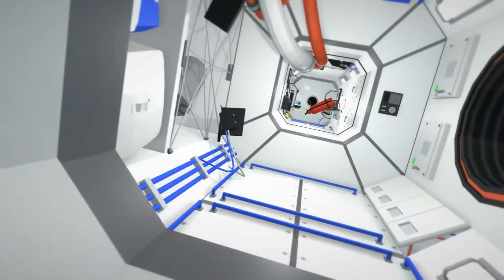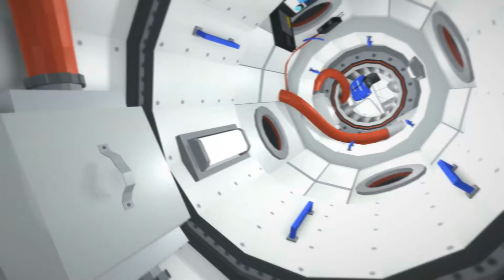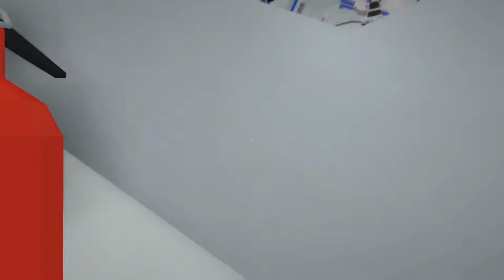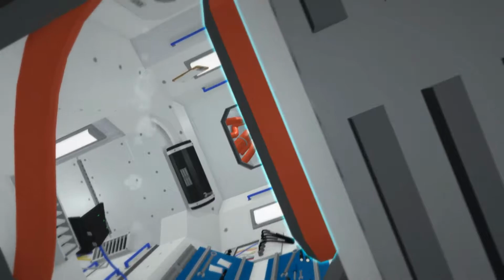WHY AM I SO DUUMB?? | Spaced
Friends in the video: (if there are any)